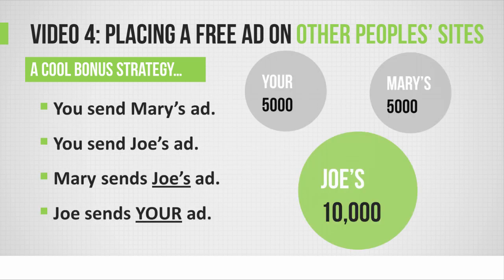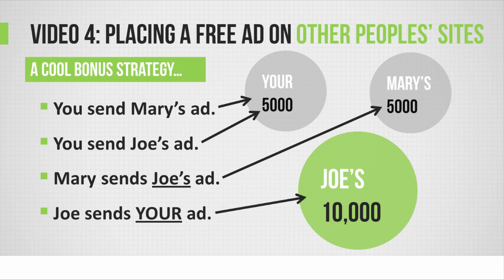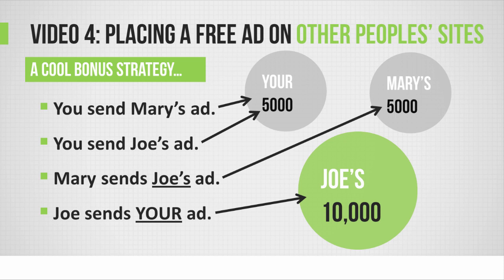Affiliate Marketing--How to Get Free Advertising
Lots of Free Stuff, including free memberships that teach affiliate_marketing and how_to_make_money_online.

Are you looking for the truth about making money online? About working from home?  About internet marketing? About how to spot a scam? About new business opportunities?

Here's the thing:

There are a lot of websites promising you the secret, but they're all based on stuff that worked 10 years ago. The web changes at light speed, and you'll get left behind if you're not changing with it (just ask MySpace and Alta Vista).

If you want to find out what's working right now, today, then click the link above. Check it out, I think you'll like it.

And there is so much information crammed onto this page, it might seem overwhelming.  Just click one link, join up and watch the video.  If you don't like what you get, pick another.  They are all there for you to learn the secrets to making money online. You don't have to buy anything, you don't have to pay a membership fee.  Take a little time and watch one.